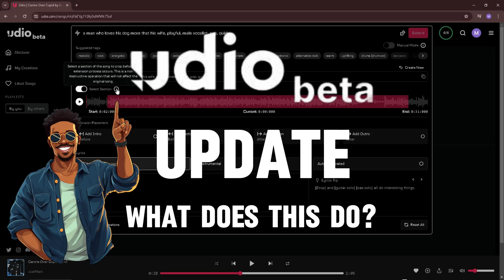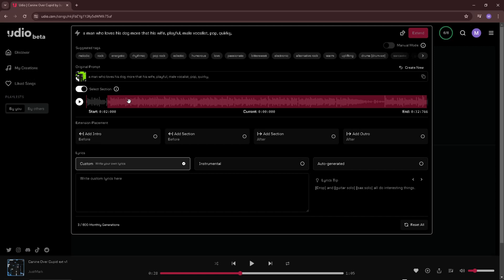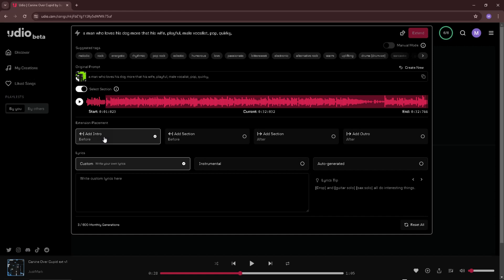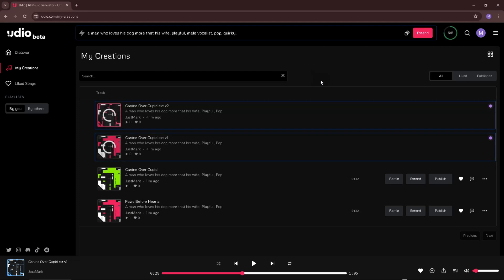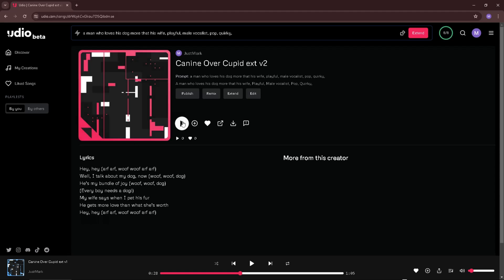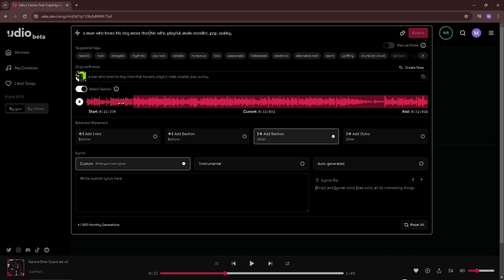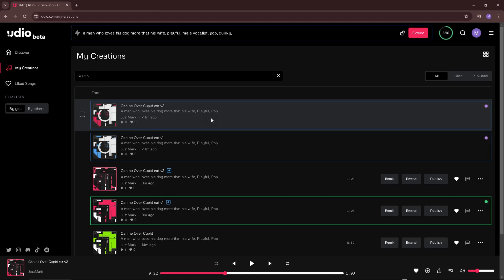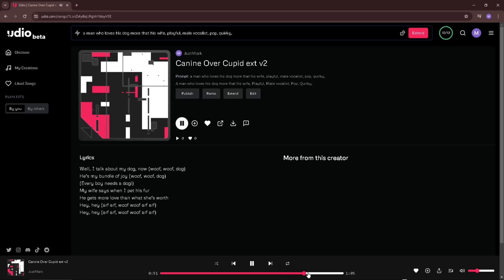Udio: The FREE AI Music Generator has updated - What Does This Button Really Do?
I recently stumbled upon a new UDIO function focused on AI song generation and thought I'd explore it together with you. In this video, I delve into how this new feature might work and demonstrate some initial uses. Since this is a new discovery, I'm looking for your insights and experiences—please share them in the comments to help everyone better understand and utilize this exciting tool.